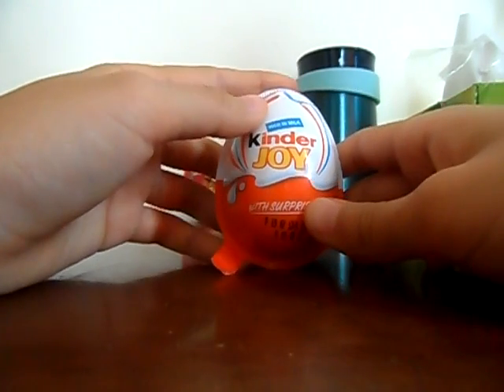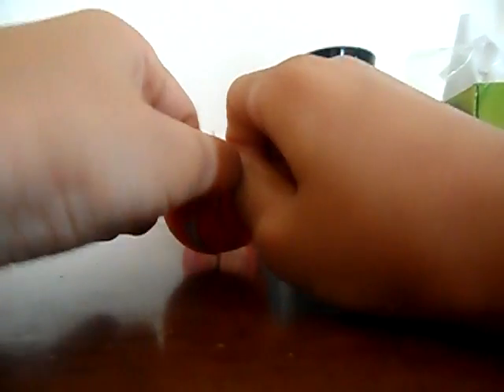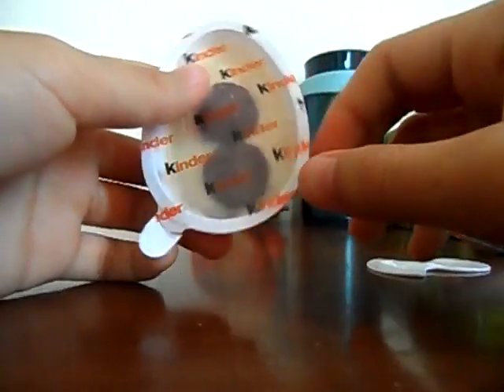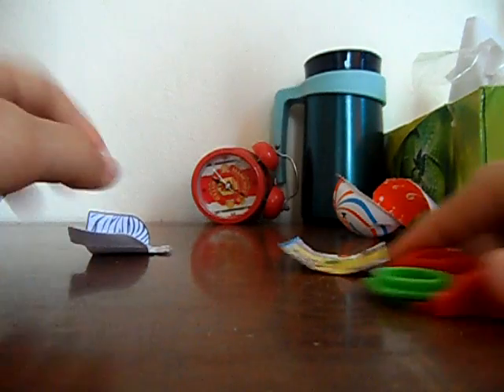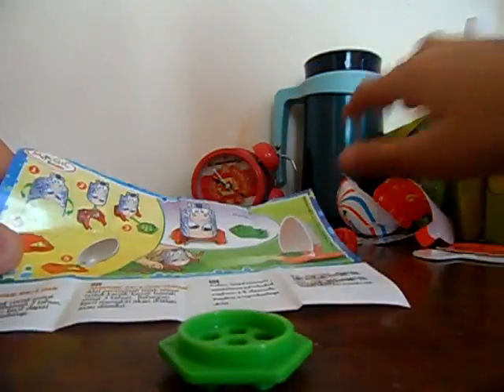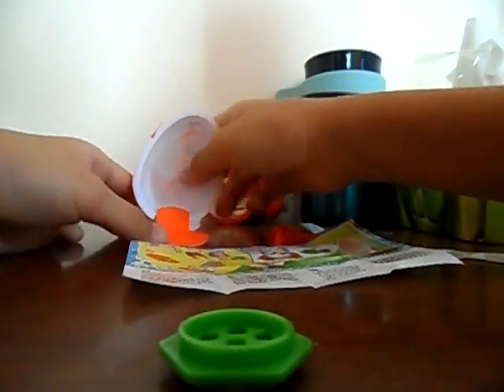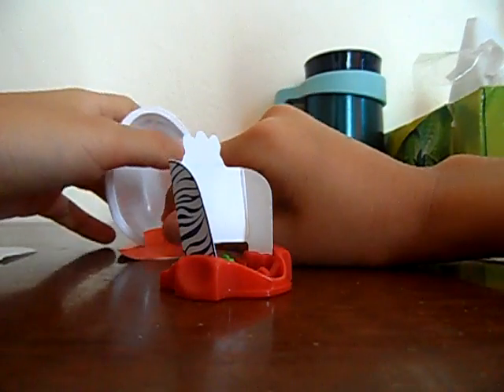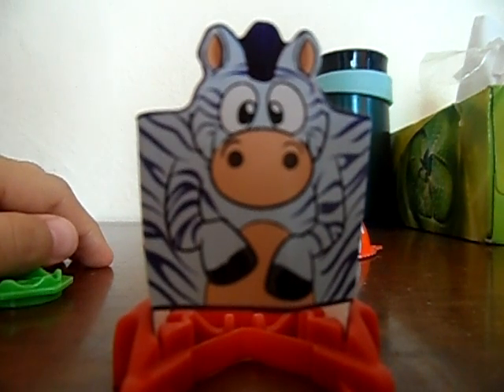Opening 1 Kinder JOY with Mysterious Toy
Hello guys, I have bought a kinder joy and I wasted my money for fun. Anyway, hope you guys enjoy it very much!!! ;D